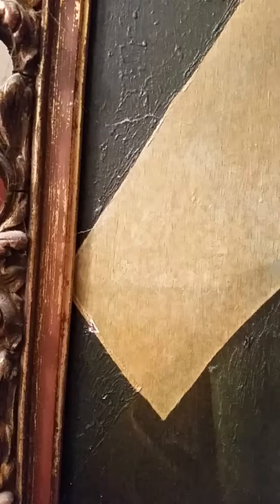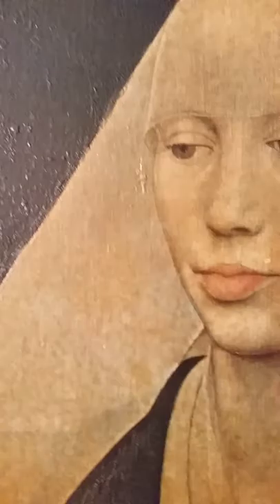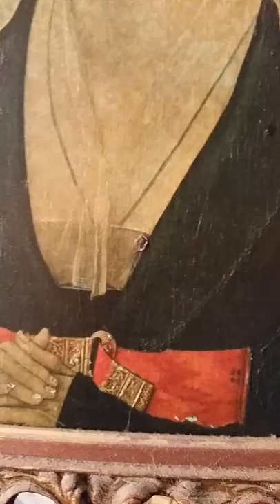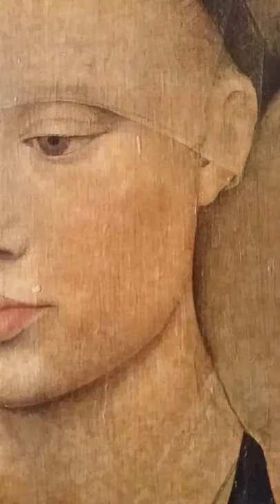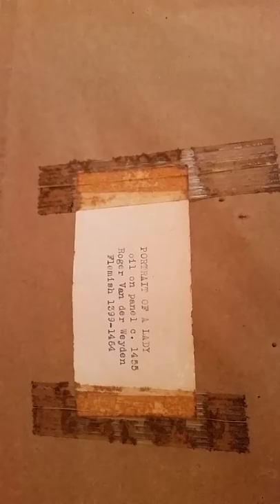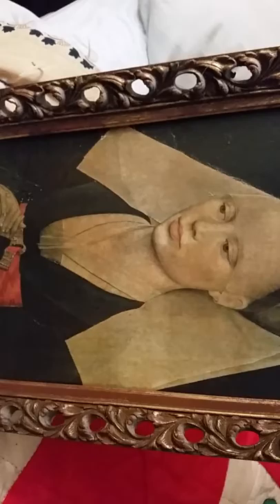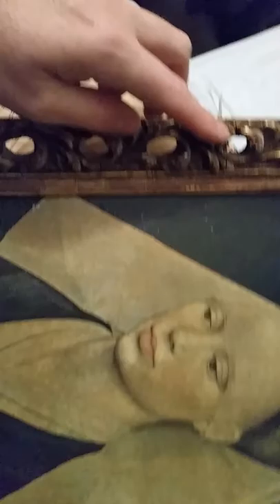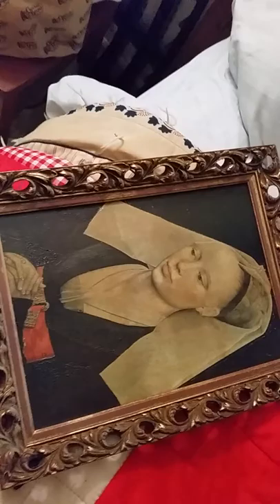Attention Art Experts - HELP! Is This a Lost Original?? Old Oil Painting - Portrait - Part 1 - HD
I am a fan of history and art, and collector of many things, but I do not proclaim to be an art expert by any means --at least as far as paintings are concerned.

Please listen to my comments and observe carefully the TWO videos (this is part 1) where I describe the work in depth.

The painting has all the hall-marks of being an original, though I know that there is one in the famous gallery in Washington D.C.

I know for a fact the painting is at least from the 60's or 70's, at the time my grandfather acquired it.

However, I have also read that fellow apprentices likely duplicated his works --or even the Master himself-- for sale and profit throughout Europe, as, of course, they didn't not have any other means of high-tech replication such that we have available today.

If that is the case, is this portrait still valuable? Could it still be considered an "original", of sorts?

Any information is greatly appreciated.